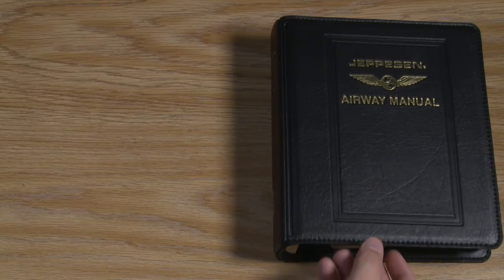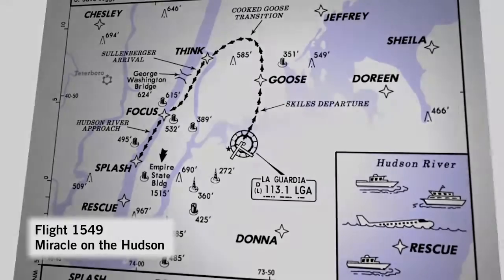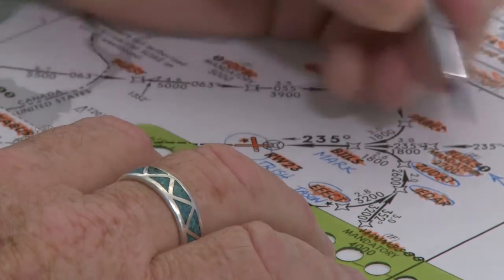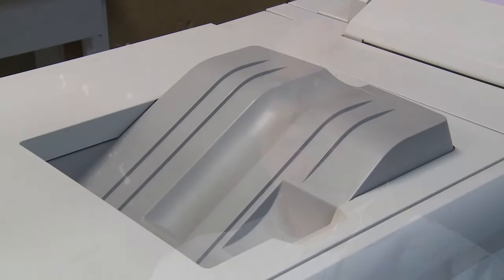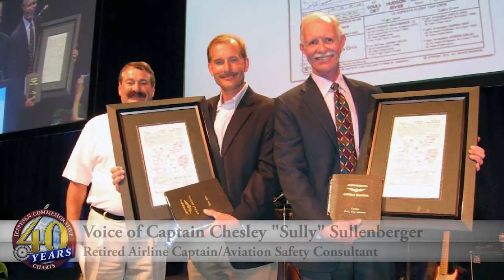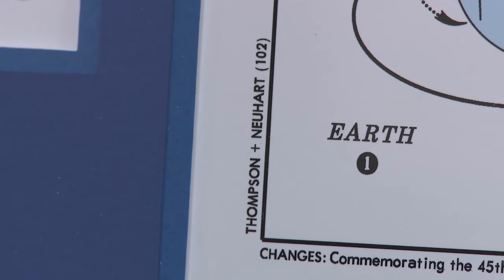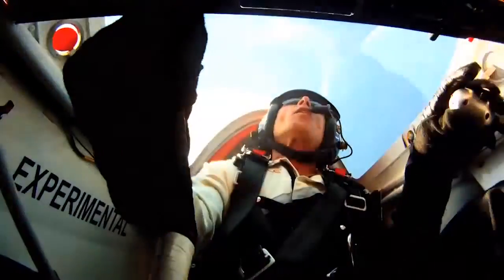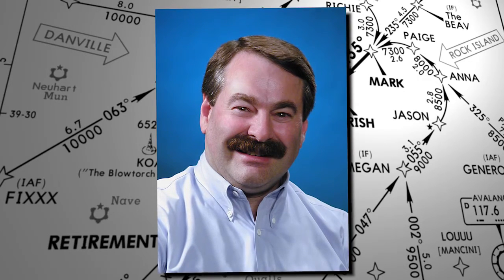Jeppesen Commemorative Charts May 2016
Pilots around the world know our Jeppesen charts.  But only a select few have the honor of receiving a custom designed chart--known here at Jeppesen as a Commemorative Chart.  Take a behind-the-scenes look at how Commemorative Charts are made.  You can download one of our Commemorative Charts